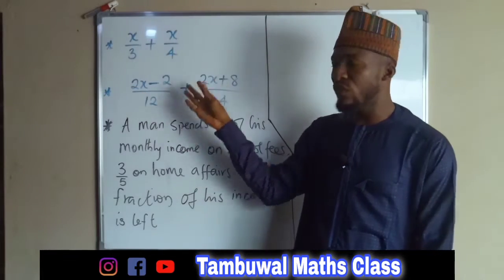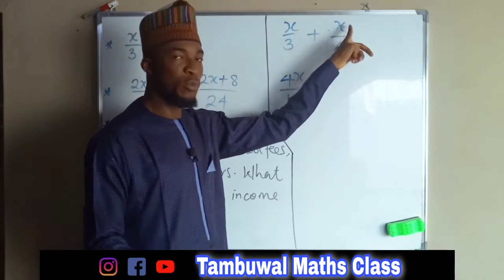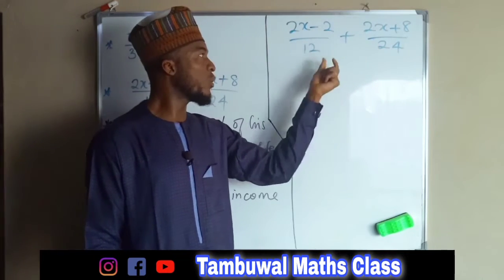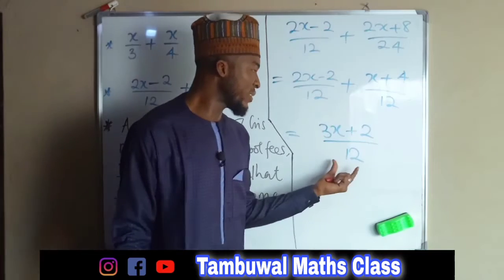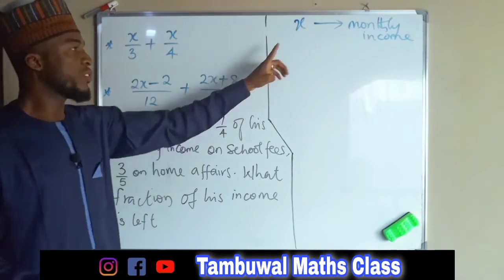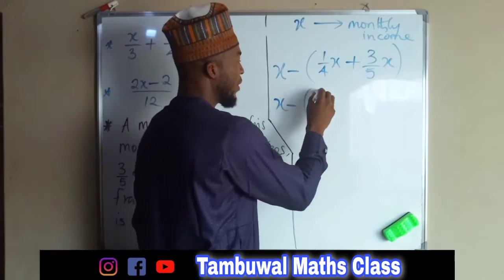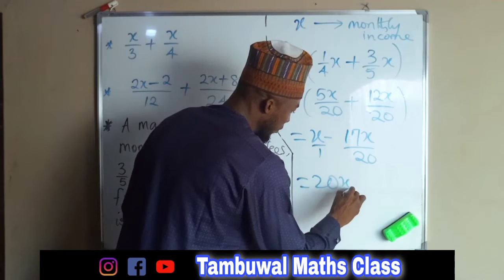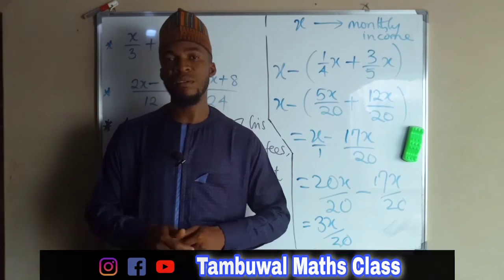How to Add or Subtract Algebraic Fractions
Adding and subtracting algebraic fractions

When adding and subtracting fractions, we must ensure that we have the same denominator.

For adding and subtracting fractions:

Step 1

Multiply the two terms on the bottom to get the same denominator.

Step 2

Multiply the top number on the first fraction by the bottom number of the second fraction to get the new top number of the first fraction.

Step 3

Multiply the top number on the second fraction by the bottom number of the first fraction to get the new top number of the second fraction.

Step 4

Now add/subtract the top numbers and keep the bottom number so that there is now one fraction.

Step 5

Simplify the fraction if required.